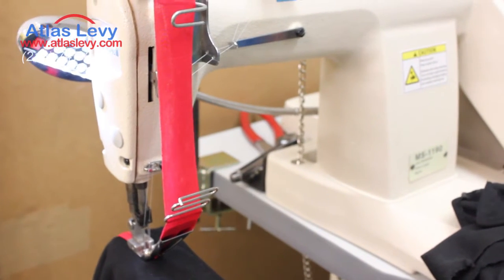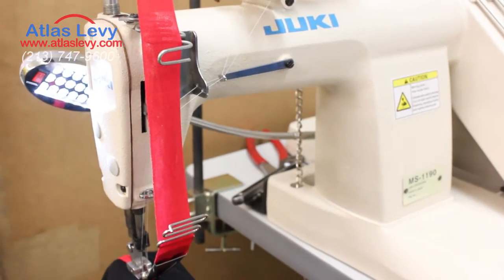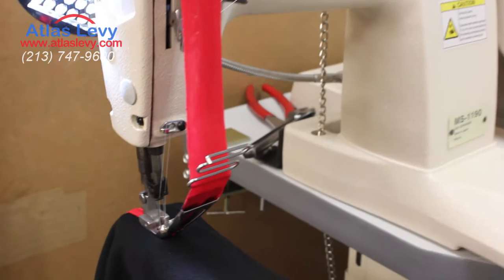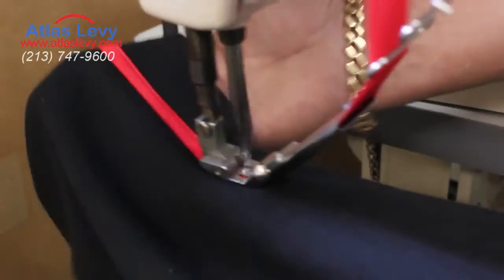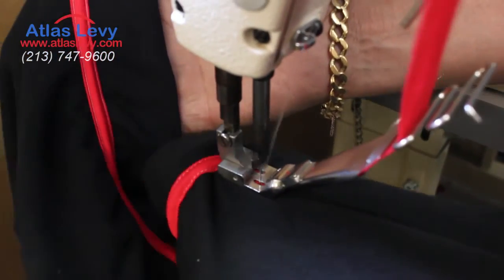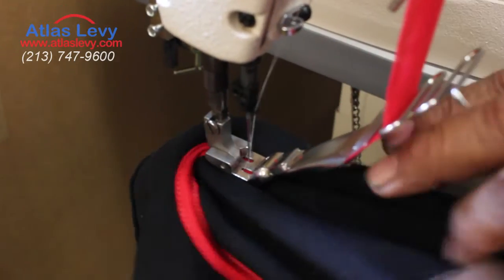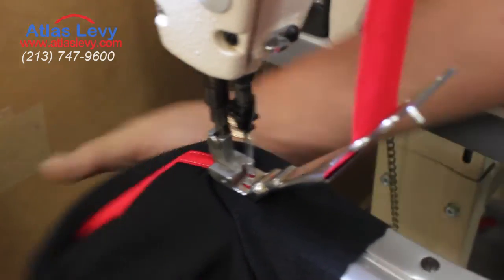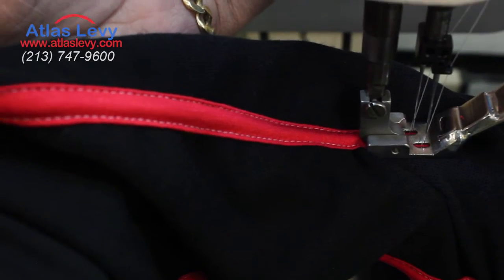juki 1190 tape industrial sewing machine